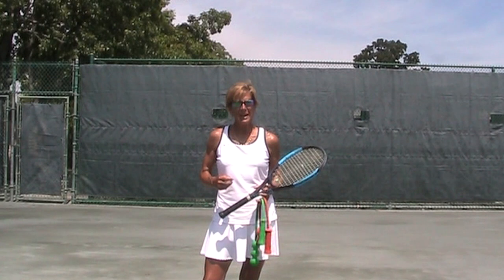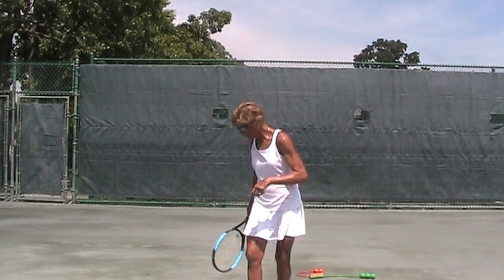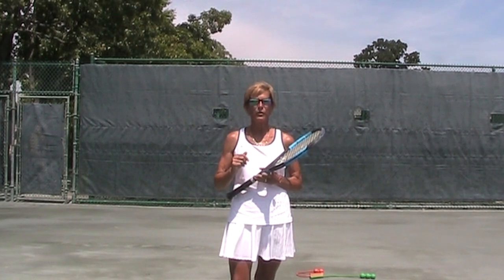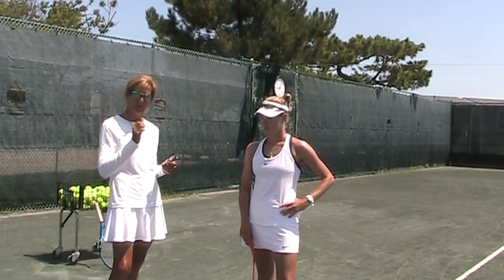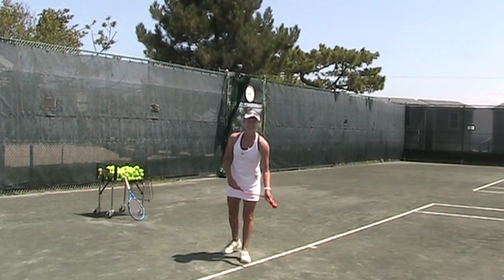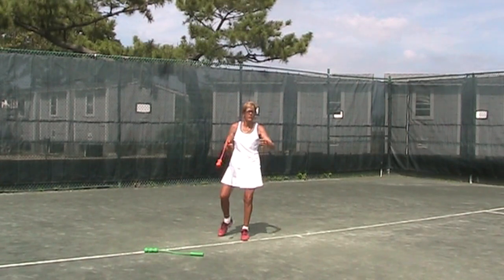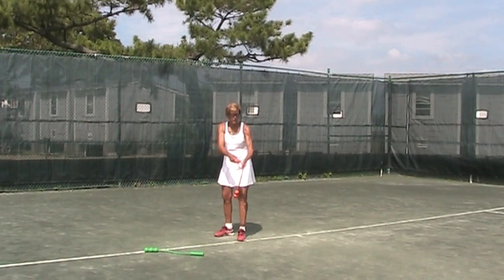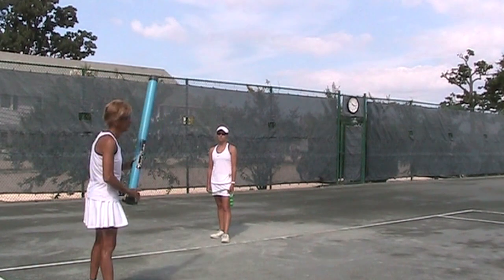Power up with Legs on the Serve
Correctly use legs to power up to the ball and leave the ground.